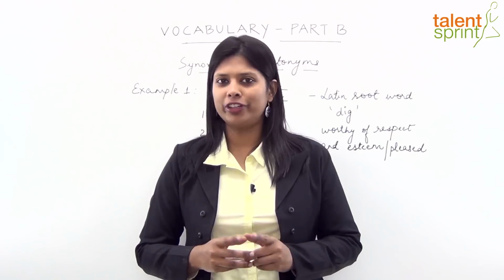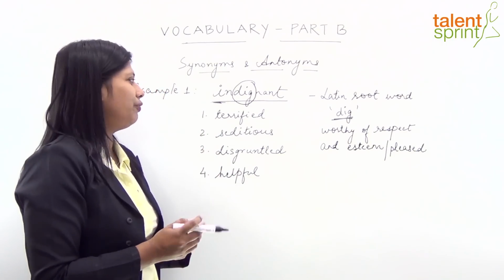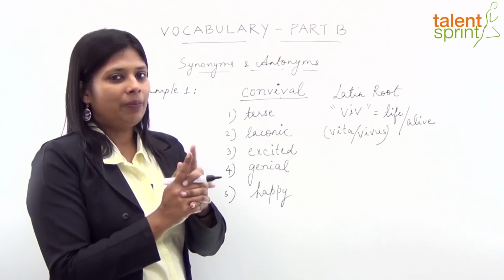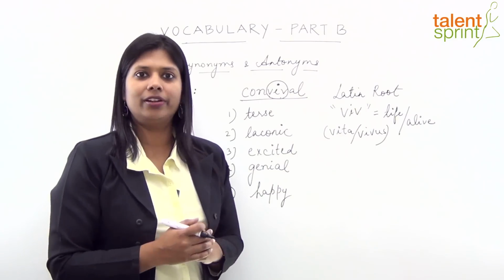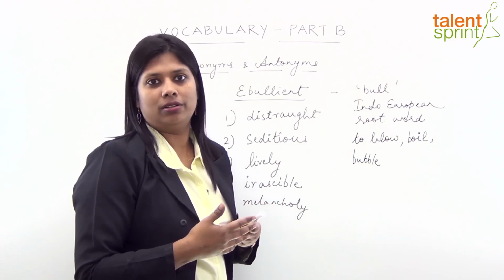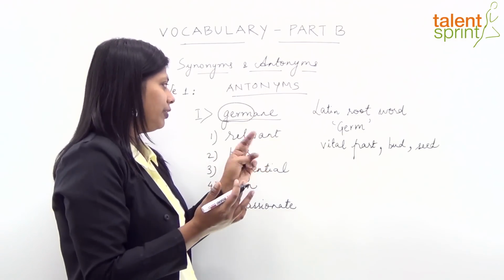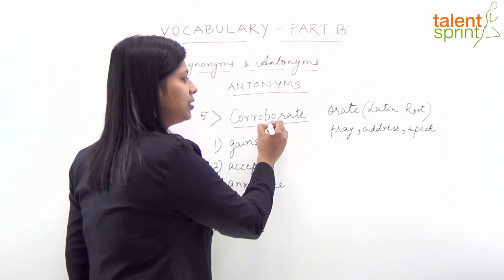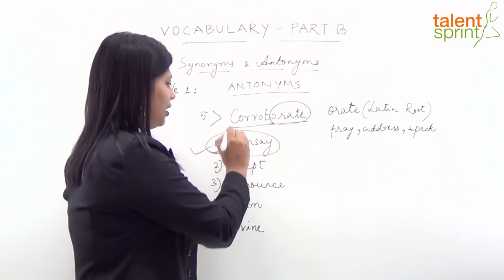Synonyms and Antonyms| Easy learning for IBPS PO | TalentSprint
Hope you have liked this video by our expert trainer!

Join,

Bank & SSC Exams LIVE Course:
2500 Videos | 1500 ebooks | 500+ Practice Tests | 3 Months Validity
Price: 7500

Bank & SSC Exams Video Course:
2500 Videos | 1500 ebooks | 500+ Practice Tests | 3 Months Validity
Price: 6000

Quantitative Aptitude Video Course:
1600 Videos | 400 ebooks | 100+ Practice Tests | 3 Months Validity
Price: 5000

Reasoning Ability Video Course :
950 Videos | 300 ebooks | 70+ Practice Tests | 3 Months Validity
Price: 3000

English Language Video Course:
1800 Videos | 450 ebooks | 110+ Practice Tests
Price: 3000